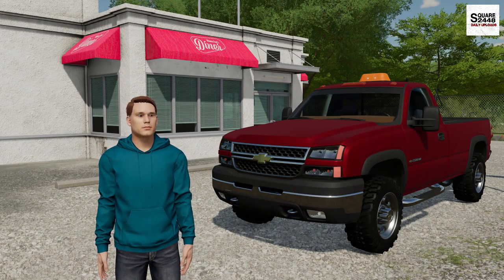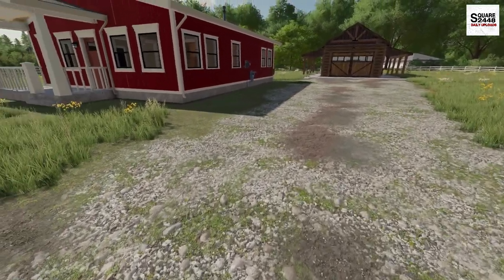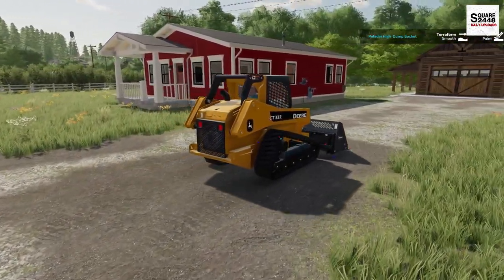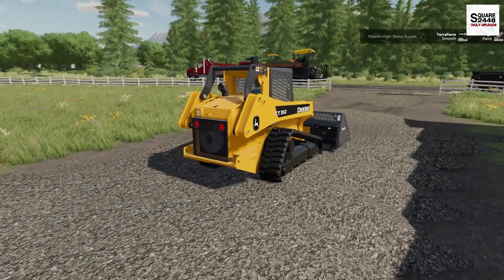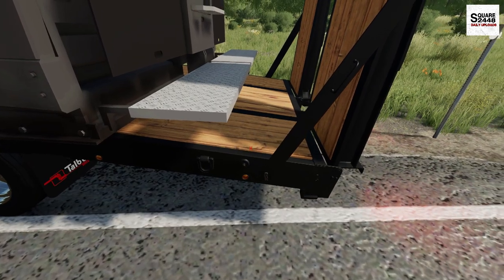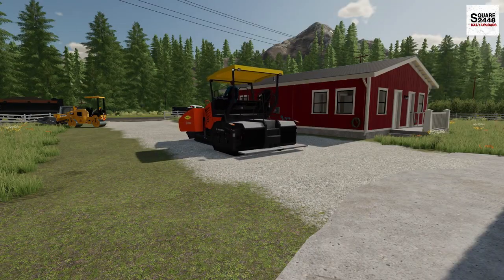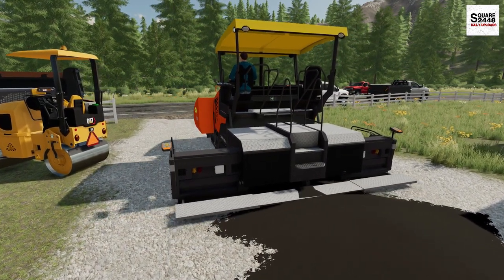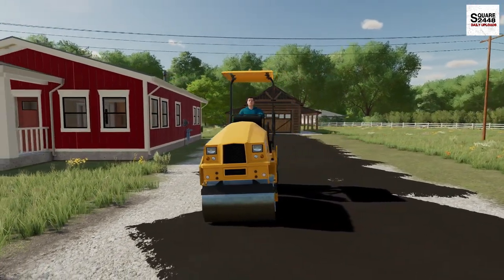Renovating An ABANDONED House! Ep. 4 (Paving Asphalt Driveway) | FS22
Today we are renovating an abandoned house in Farming Simulator 22!